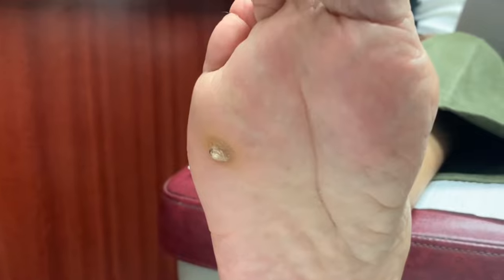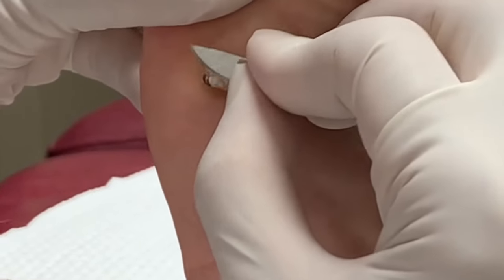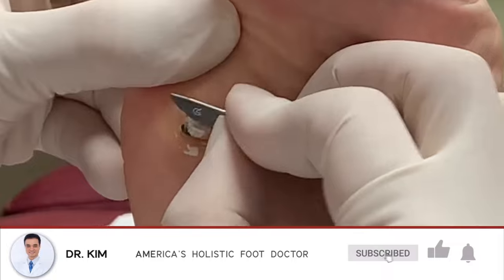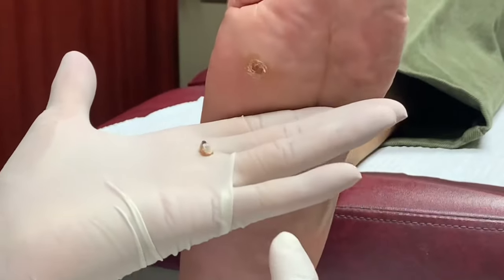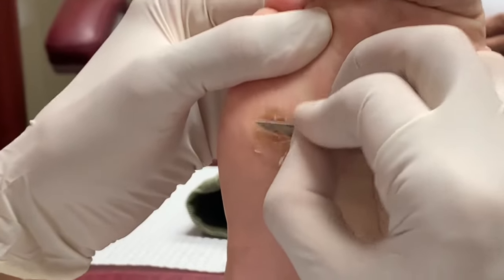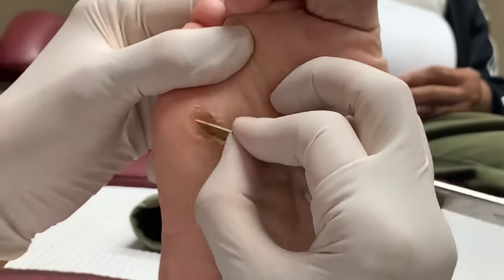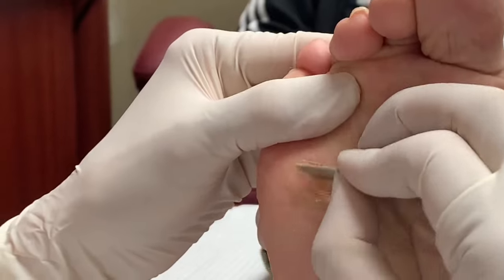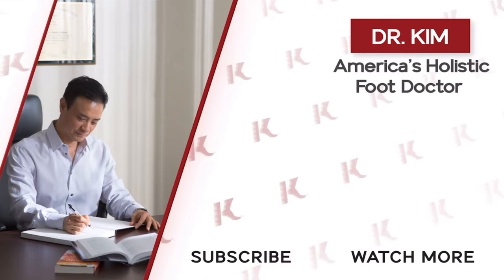SATISFYING Corn Removal From Foot! Did Rheumatoid Arthritis Cause This??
Hello everyone, it's Dr. Kim here! We recently had a patient in with a SUPER deep seeded corn on their foot. It ended up all falling out at once in my hand!